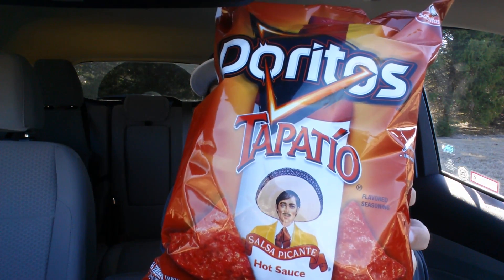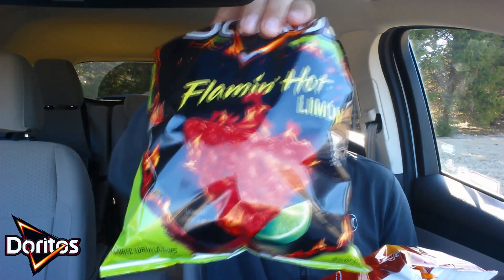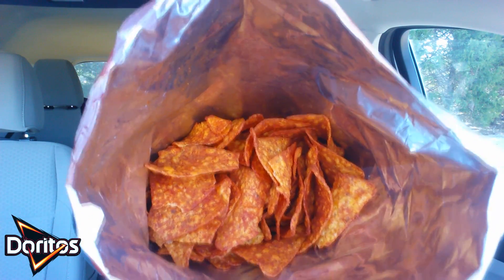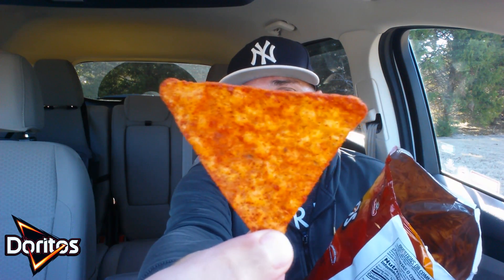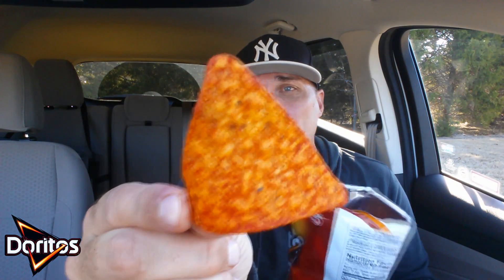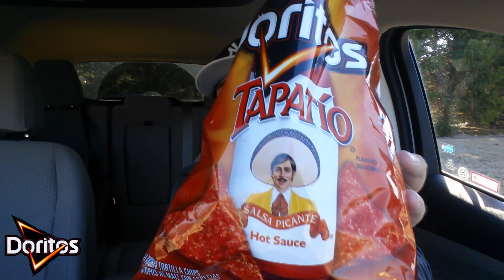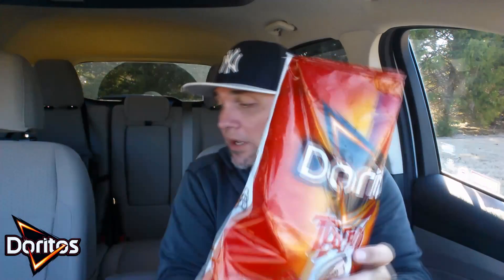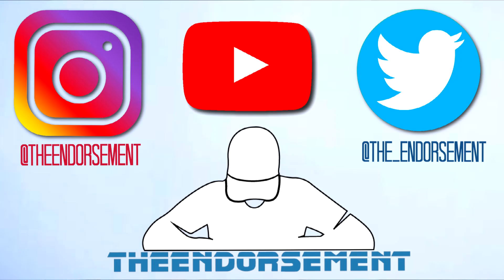Doritos® Tapatio® Review! 🔥🌶️ | Doritos® Day!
Today I review the Tapatio® Doritos®!  It has taken me awhile to find these and I came across 1 bag left on the shelf of my local Wal-Mart®, so I just had to try them. Will they bring the flavor of Tapatio® Hot Sauce?

Will I ENDORSE them?  Please watch and find out.

As part of Doritos® Day I also launched a review of the NEW Flamin' Hot Limón Doritos® a couple hours ago and will link that video below in case you missed it.